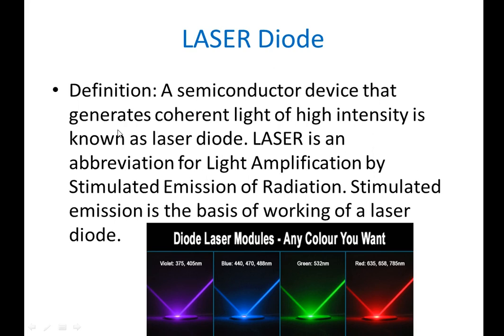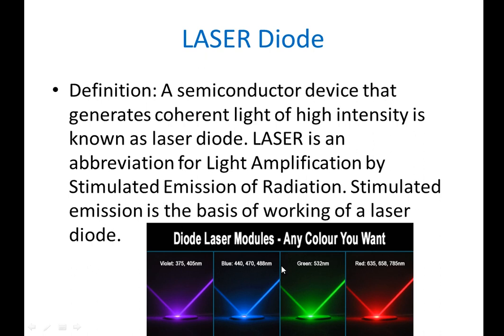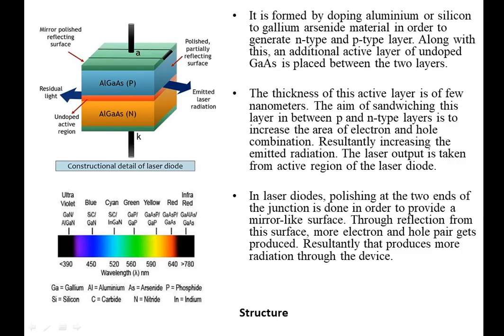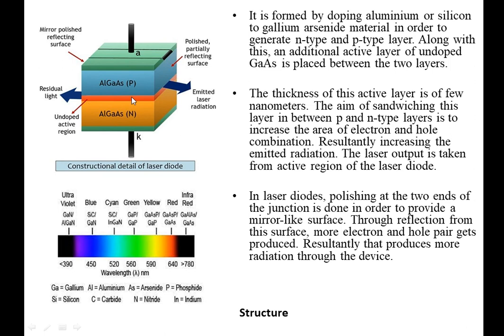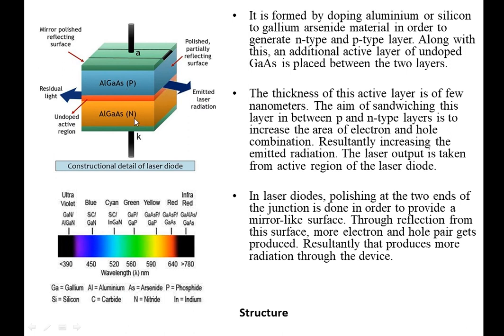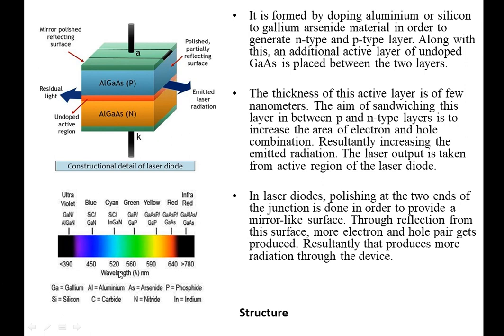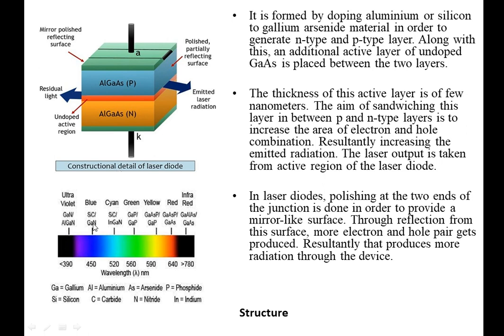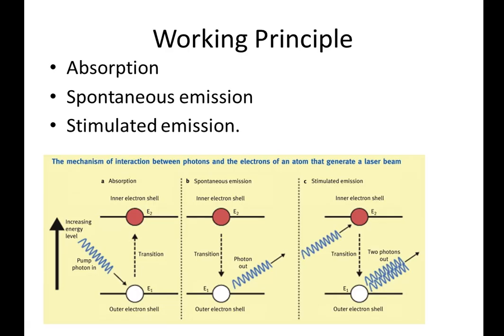laser diode construction|Li-Fi transmitter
laser diode construction ,  colors and working